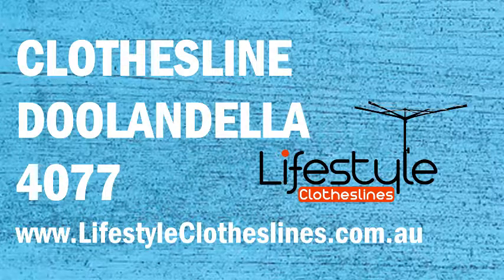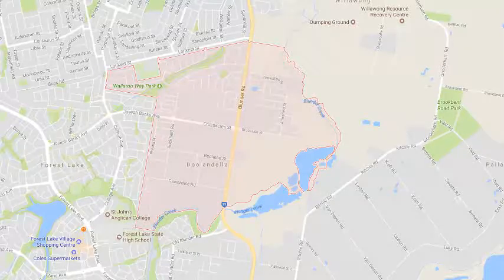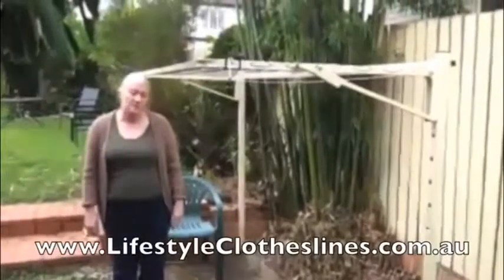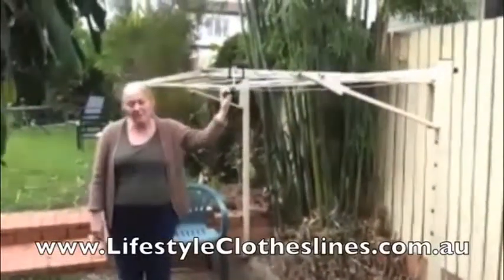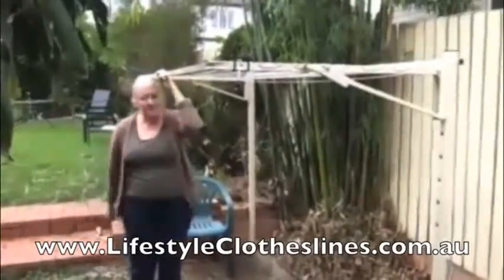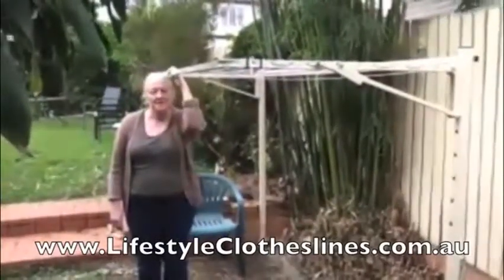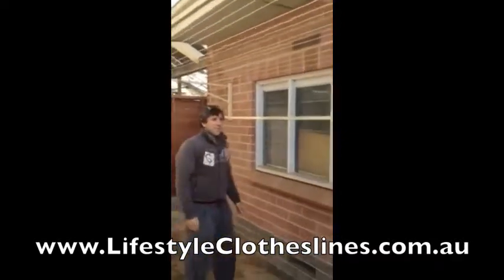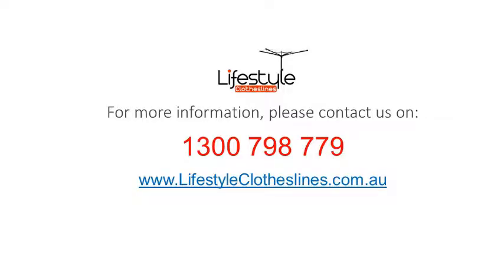Reliable Clothesline Seller in Doolandella 4077 South Brisbane - Reviews, Prices and More!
To find out which clothesline clothesline will suit your home in Doolandella 4077 Southern Suburb Brisbane, visit Lifestyle Clotheslines and browse through our extensive range of reliable washing lines

If you cannot decide which clothes line to choose for your Doolandella 4077 home, you can consult our team of highly trained experts for assistance so they can address your particular washing demands or drying requirements by hand-picking some models from our categories below:

- Ground mounted washing line that can be installed anywhere in your yard
- Clothes ceiling airer that can help you utilise unused overhead space inside or outside your home
- Wall mounted clothesline unit for narrow pathways and garages
- Traditional rotary laundry line that can also serve as a canopy for picnics and such
- Fold down clothes hoist perfect for compact outdoor living spaces

Rest assured, we will be able to provide you exactly what you need for your home in Doolandella 4077 Southern Suburb Brisbane

The thousands of positive reviews from loyal Lifestyle Clotheslines customers is a proof that customer satisfaction is our number one priority, you can take a look at all of our 100% real and verified ratings

you can also get the best prices on highly sought-after clotheslines like Hills Hoist, Evolution 316, Eco 300 and many others!